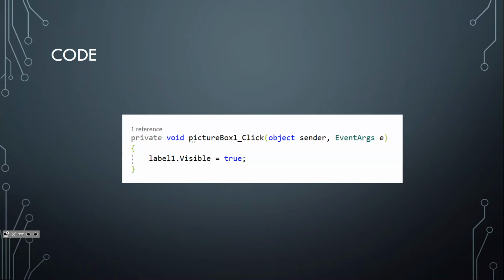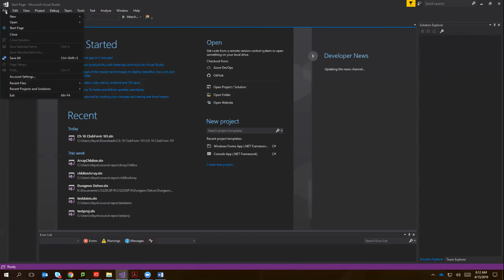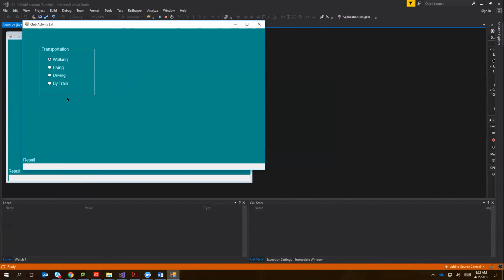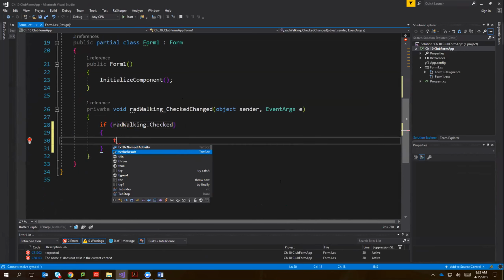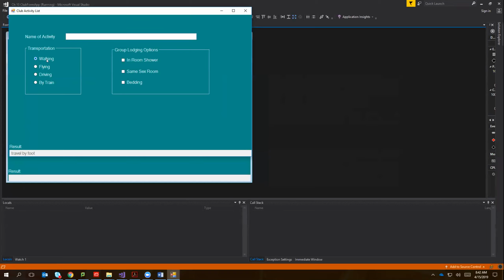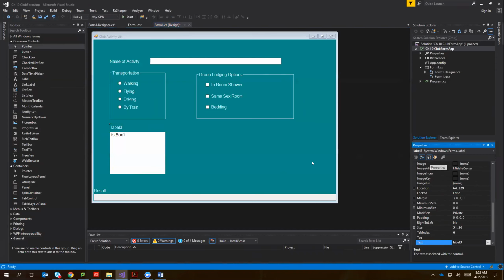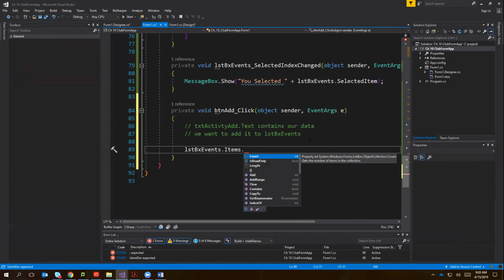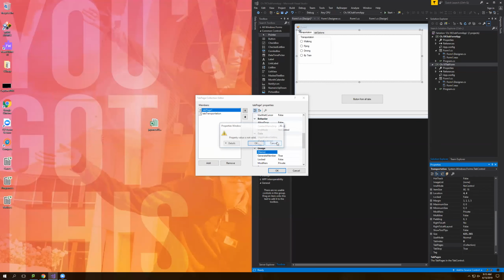CIS150 101 SP19 Week13 Session 1 Club Form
Create the basic club form. Use radio buttons, check boxes and alistbox.